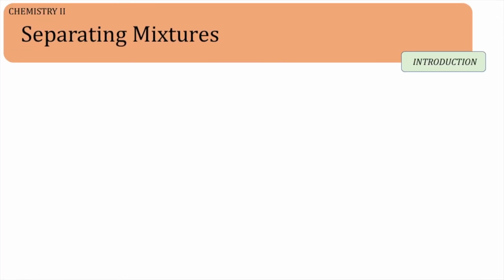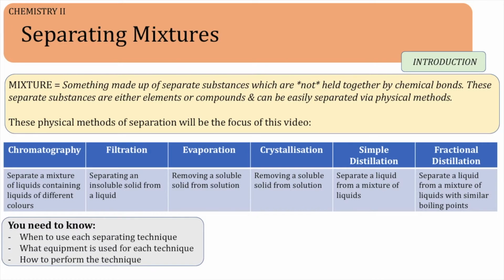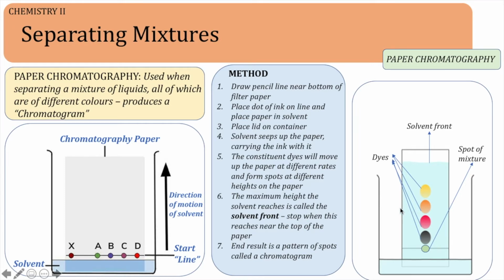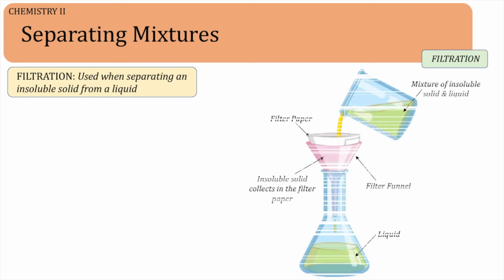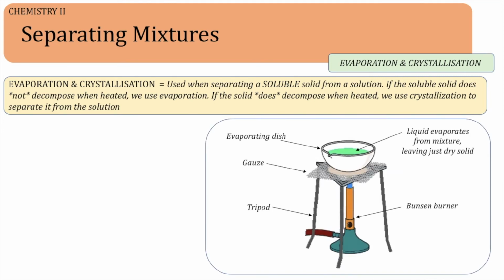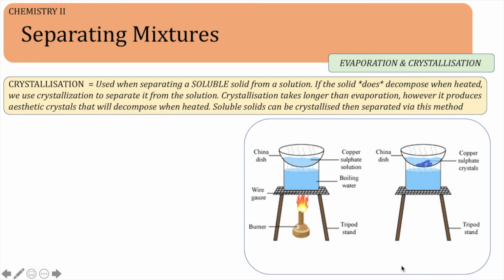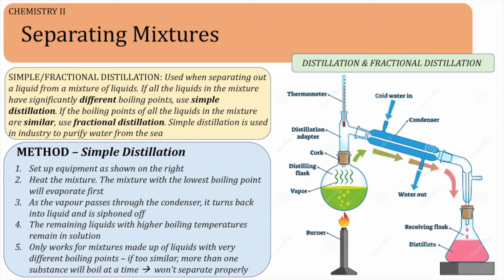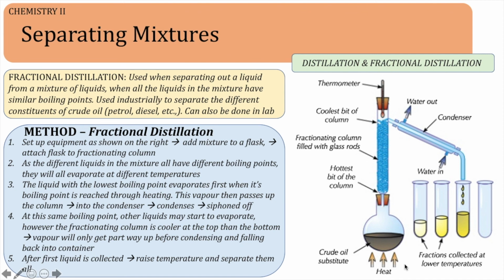Separating Mixtures / Separating Techniques - GCSE Chemistry Part 2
This is the second part of our GCSE chemistry series. I will make videos like this on every single part of GCSE chemistry, and I'll be doing way more stuff to help out throughout the year in Chemistry & Maths (biology & physics if I have time).

I know my video editing is dead and my microphone isn't the most clear LOL - but IstG I'll invest in all of that if you lot show the video love. Any questions just comment.